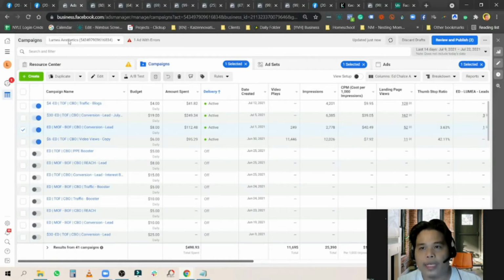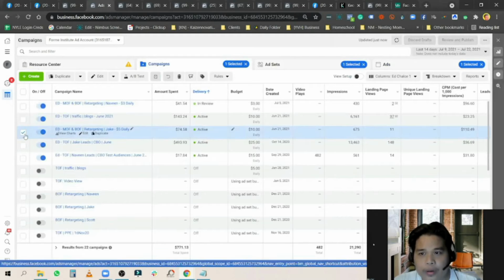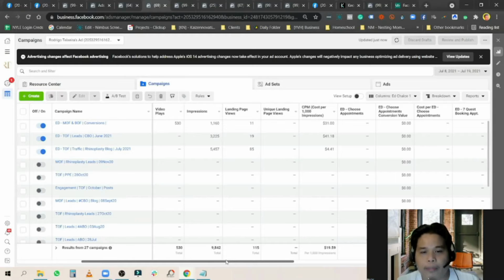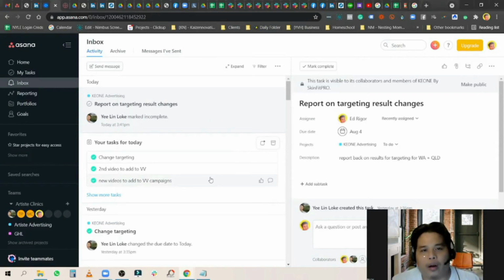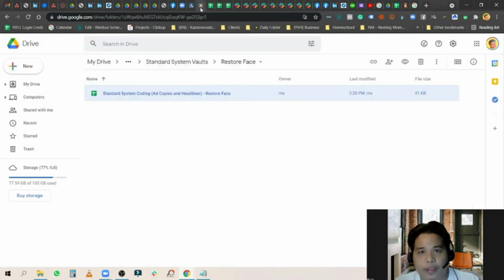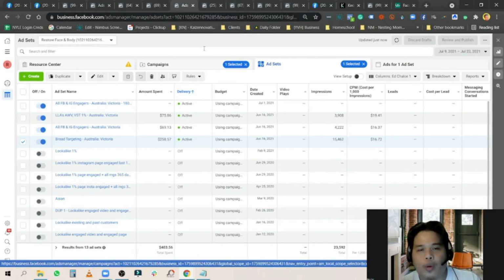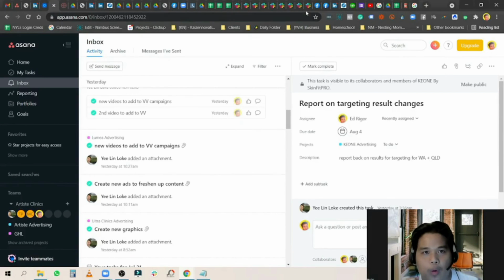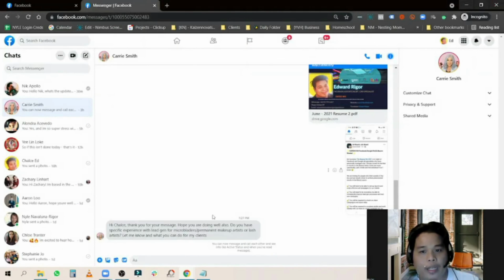3-5 mins fb ads skill - Oct 23, 2021